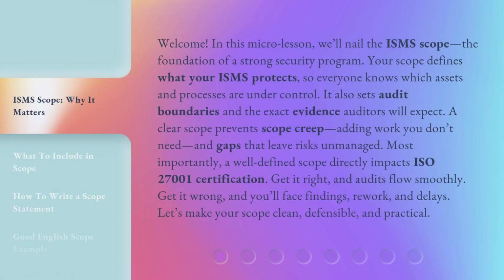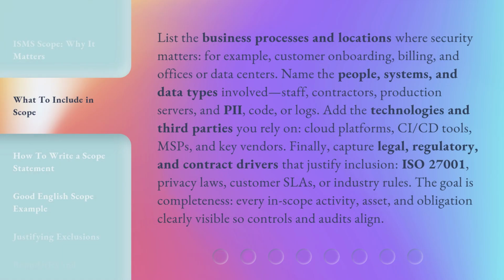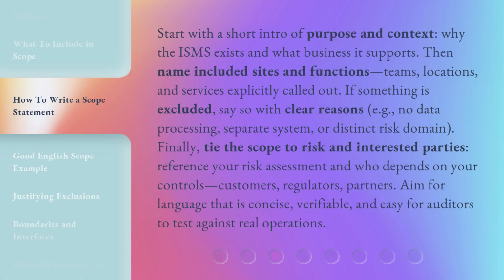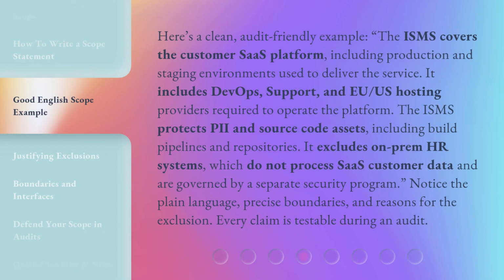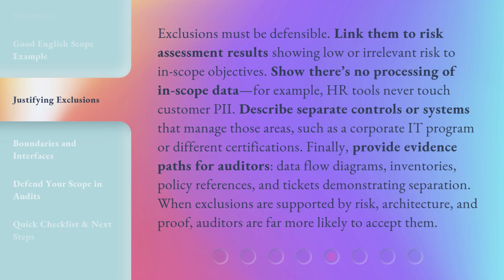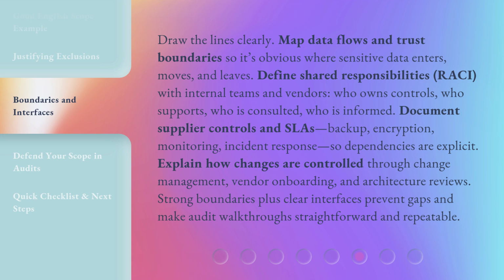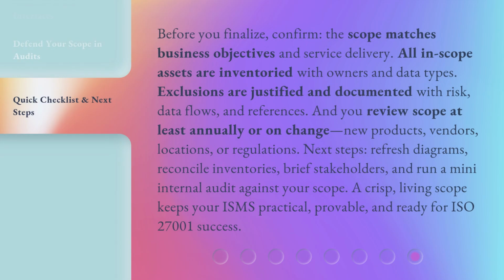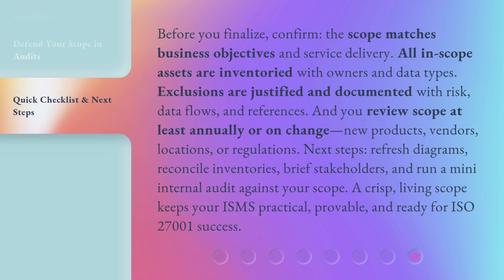ISMS Scope for ISO 27001: Define, Exclude, and Defend Clearly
🔹 00:00 • ISMS Scope: Why It Matters
🔸 01:00 • What To Include in Scope
🔹 01:56 • How To Write a Scope Statement
🔸 02:42 • Good English Scope Example
🔹 03:30 • Justifying Exclusions
🔸 04:18 • Boundaries and Interfaces
🔹 05:08 • Defend Your Scope in Audits
🔸 05:51 • Quick Checklist & Next Steps

Master the ISMS scope for ISO 27001 audits—learn how to define boundaries, justify exclusions, and defend your scope with clear English examples.
Get audit-ready with a concise, testable scope statement that matches real operations.

In this micro-lesson, you’ll learn:
- What to include in the ISMS scope: processes, locations, people, systems, data, tech, and third parties.
- How to write a clear, audit-friendly scope statement with precise inclusions and justified exclusions.
- A good English scope example for a SaaS platform (production/staging, DevOps, hosting, PII, code).
- How to defend exclusions using risk assessment, data flows, and evidence paths.
- How to map boundaries and interfaces (data flows, RACI, supplier SLAs, change control).
- An audit defense checklist: who/what/where/why + matching inventories and diagrams.
- Final checklist and next steps to keep your scope practical and provable.

Susan Miller (December 9, 2025): This lesson was developed with the assistance of advanced AI tools and has been thoroughly reviewed by our editorial team to ensure accuracy, clarity, and educational value.